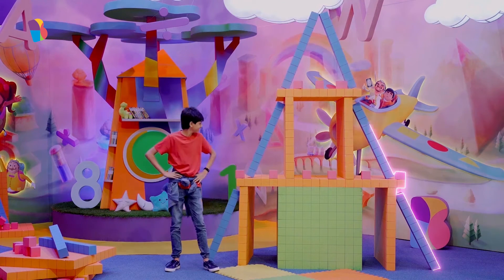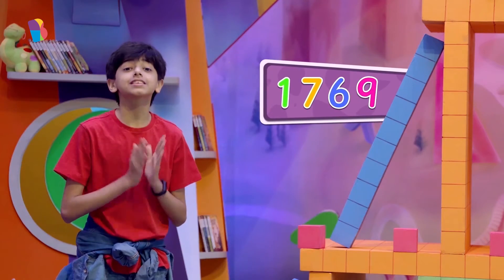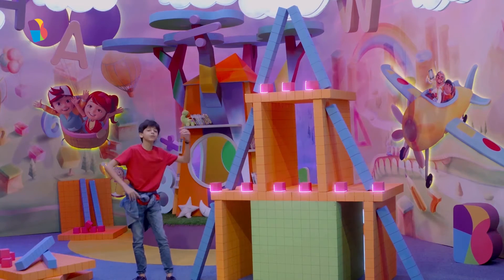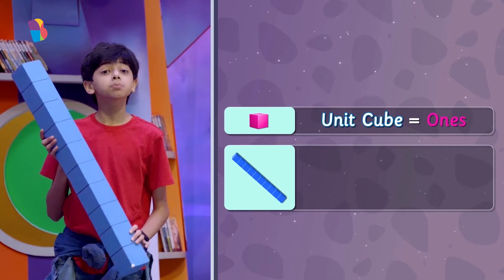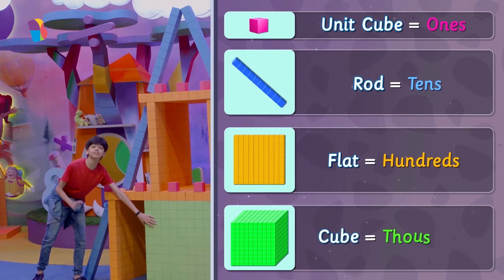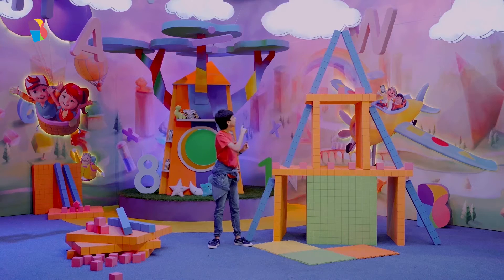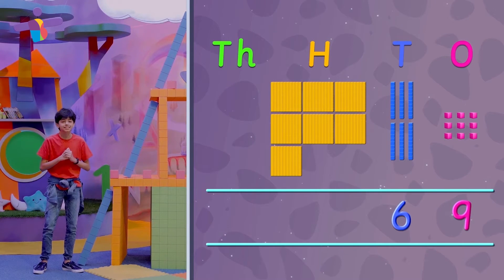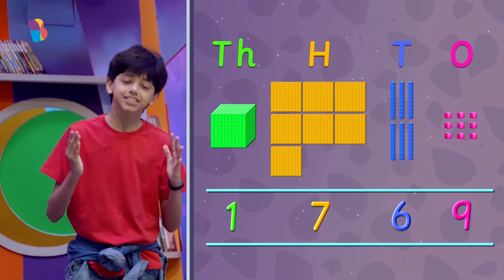Building a Giant Tower | BEL - Over The Rainbow | Learning Numbers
Have you ever built a giant tower? Did you ever measure one? Join BYJU'S learning companion Abhishek as he takes you through learning numbers in this fun video. For more such engaging content, download BYJU'S Early Learn App.